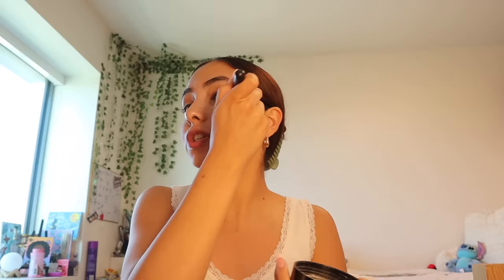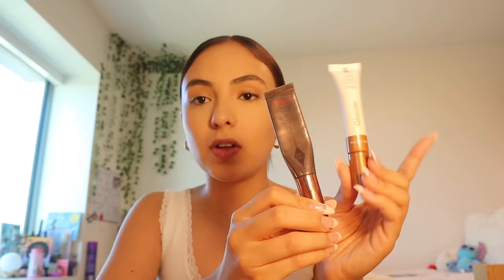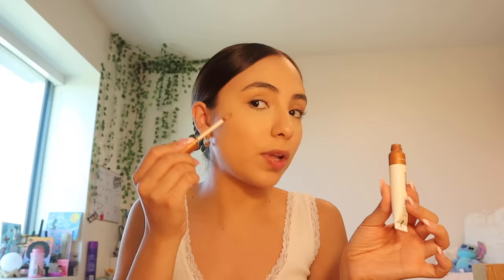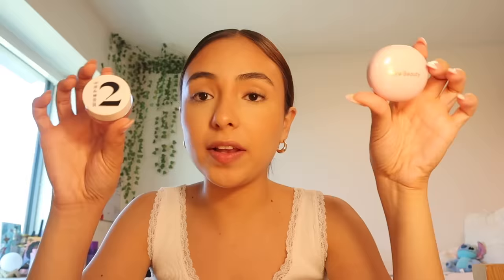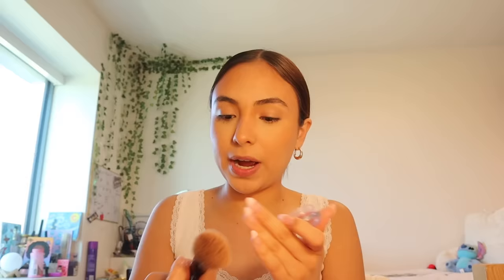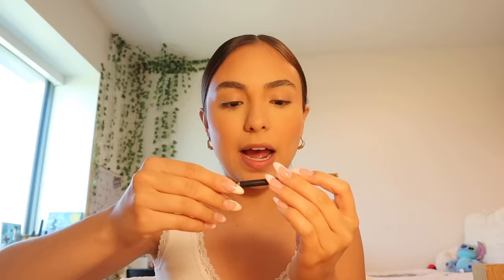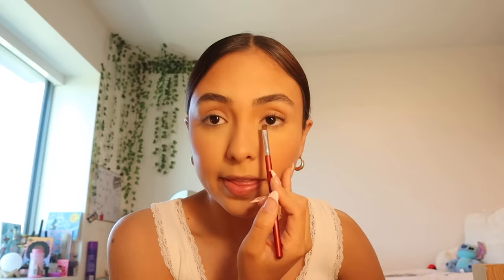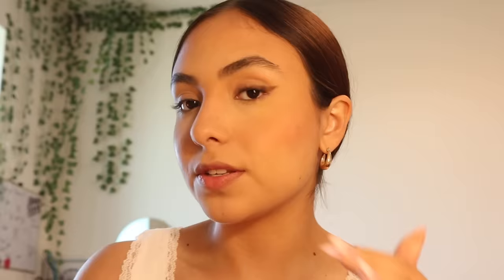EVERYDAY MAKEUP ROUTINE! 💄 chit chat grwm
hi everyone!! i've been wanting to film this for a while and im so excited to finally be able to catch up with you guys :)

💄 PRODUCTS USED
Glossier after baume
Glossier skin tint
Morphe skin tint
Maybelline foundation
Elf concealer
Glossier solar paint
Morphe wondertint
Rare beauty blush
Charlotte tilbury powder
Glossier lash slick
Glossier boy brow
Elf setting spray

xoxo ken